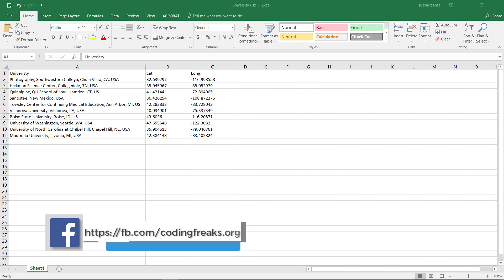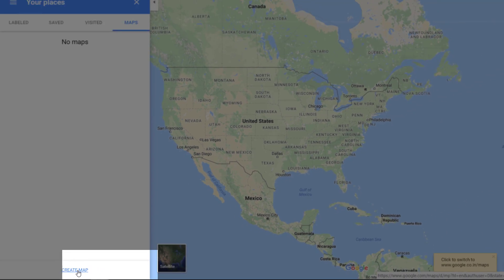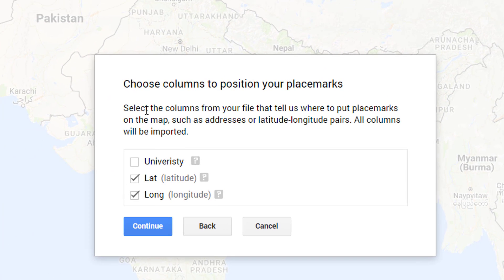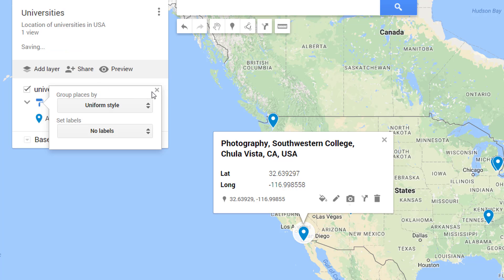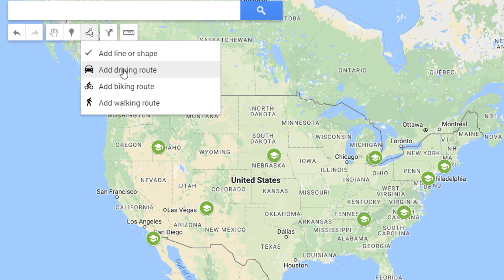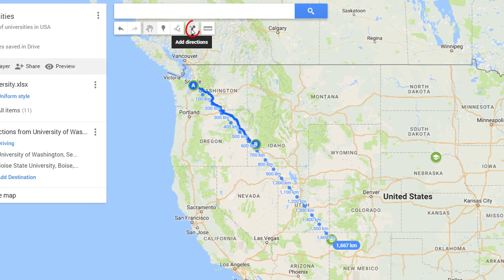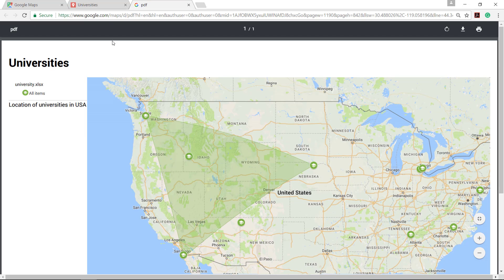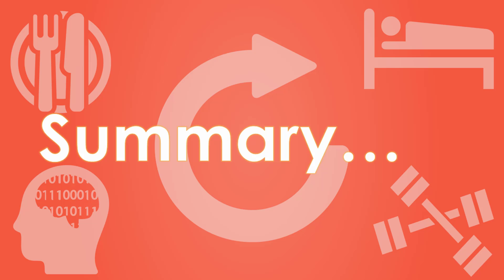How to Make a Google Map from Excel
A detailed process of plotting location on google map from Excel file and also a descriptive information about the feature of google map which can be used for sharing a map with co-workers